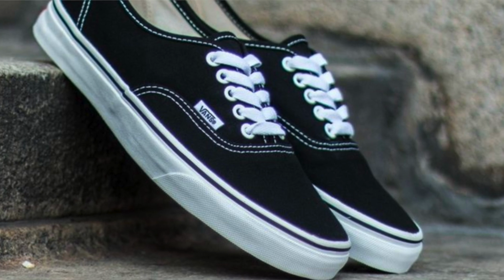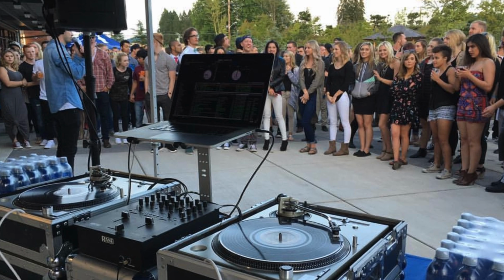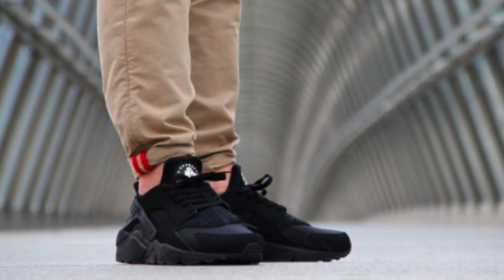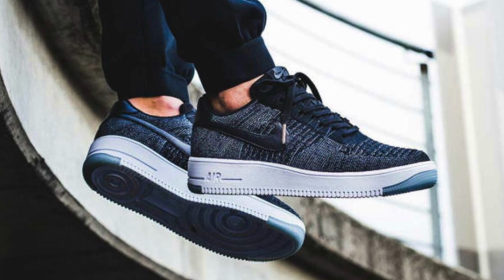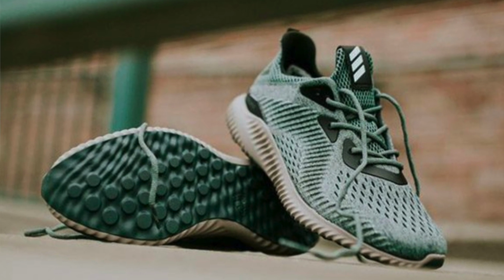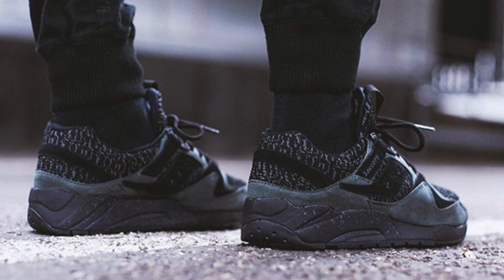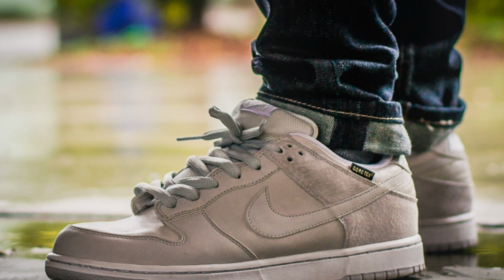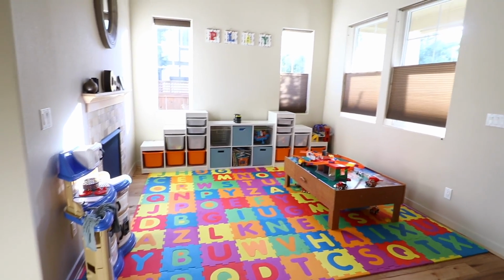TOP 10 BACK TO SCHOOL SNEAKERS UNDER $100 BUCKS!! + $100 GIVEAWAY!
Shop Back To School deals here! (Updated for Labor Day Weekend Sales!)

2- Like the video!
3- Leave any comment, but include

*** CONGRATS TO THE WINNERS  - Philip Evans and Burhan Faquiri!!

WATCH HERE! TOP 5 SNEAKER VIDEOS